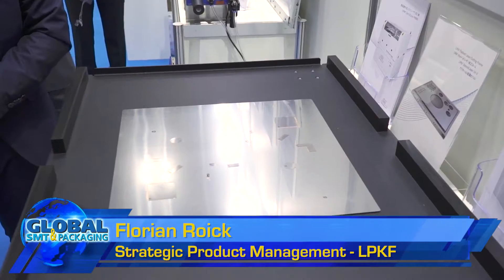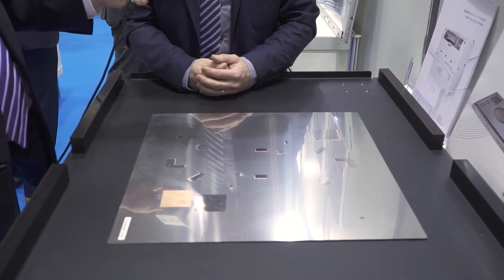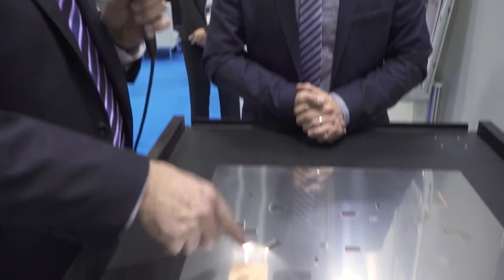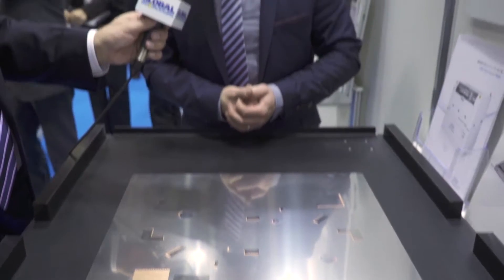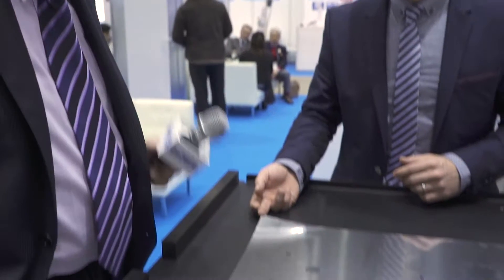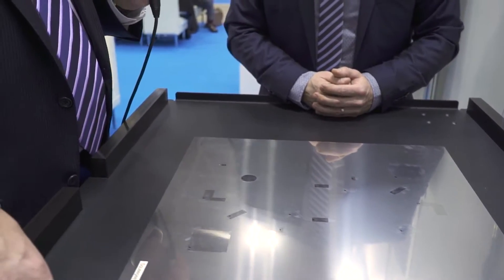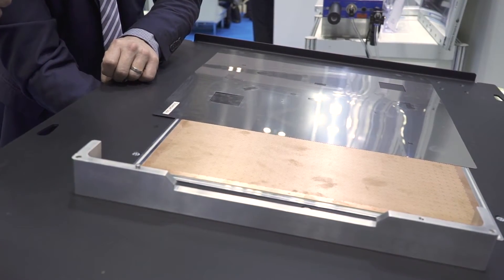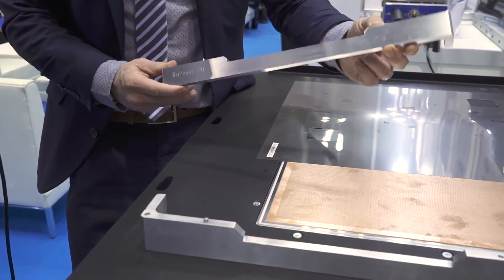LPKF introduce a revolutionary new method for step stencil welding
Utilizing a vacuum table and existing lasers, step stencils can be produced in as little as one hour.